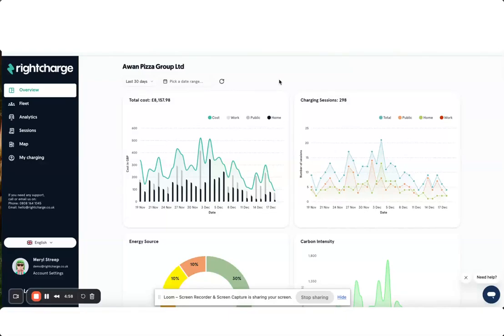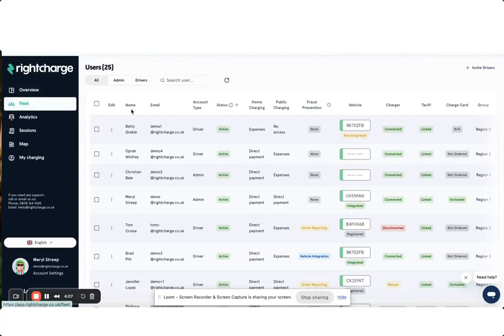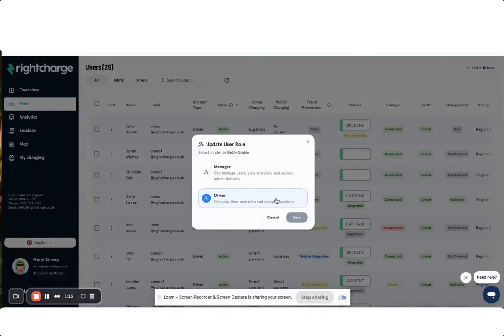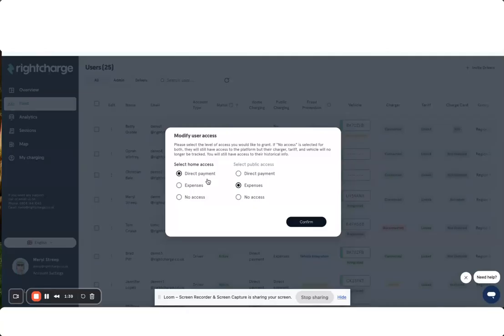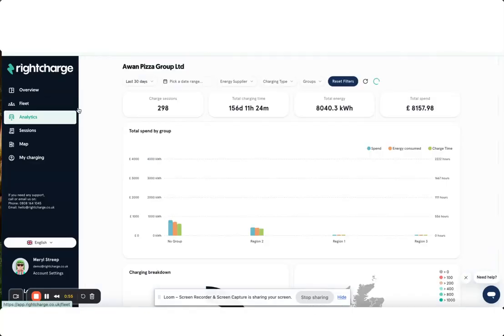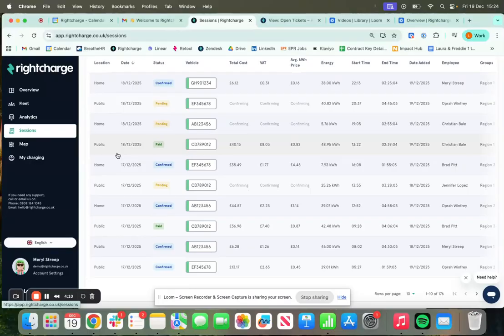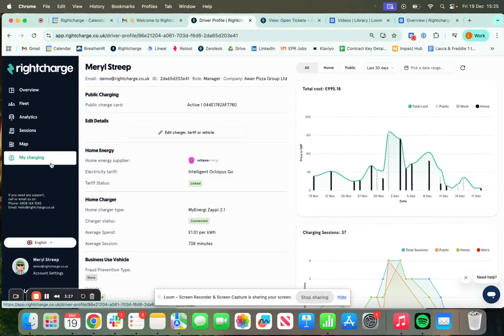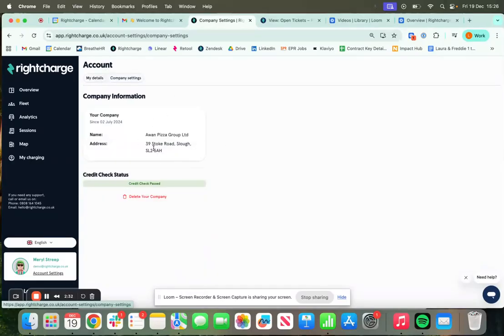Rightcharge - Fleet Admin - Account Overview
Guide overview for fleet admins using the Rightcharge platform.